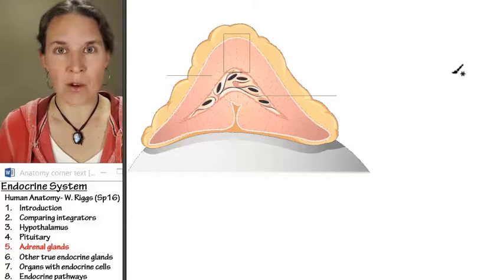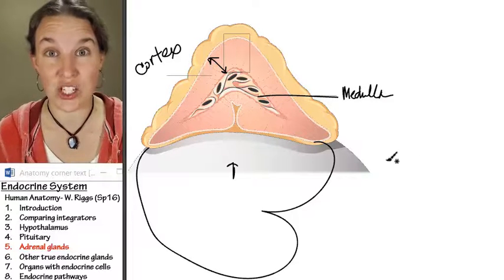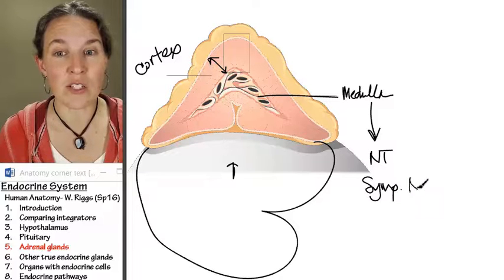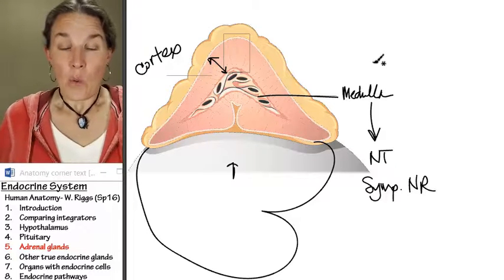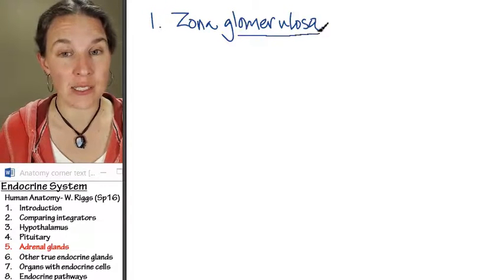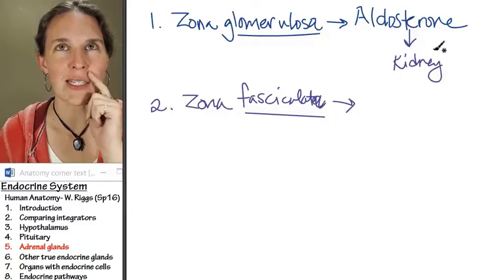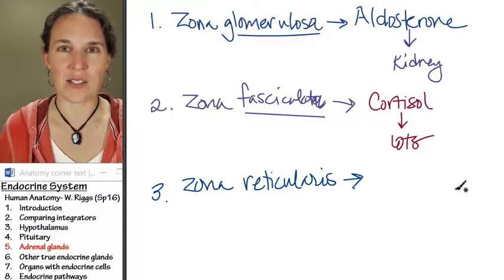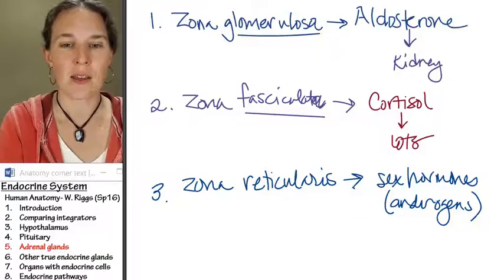Endocrine 5- Adrenals